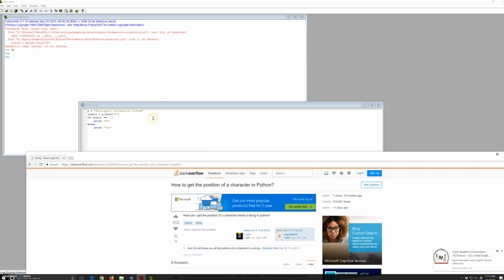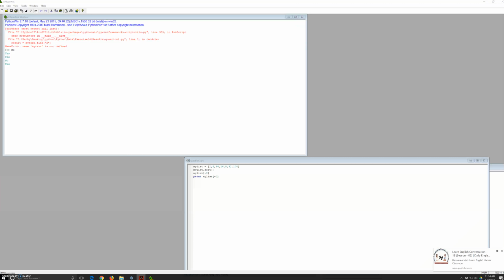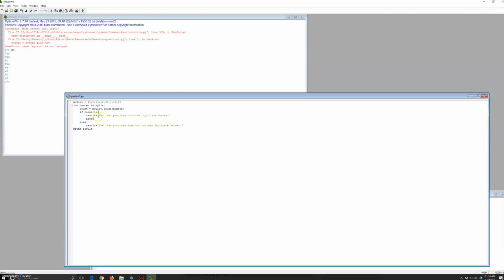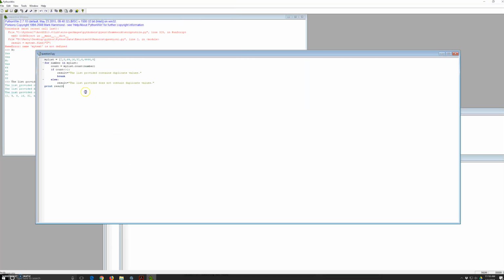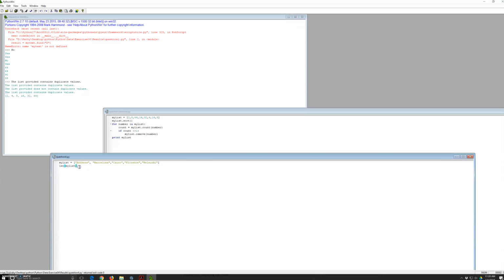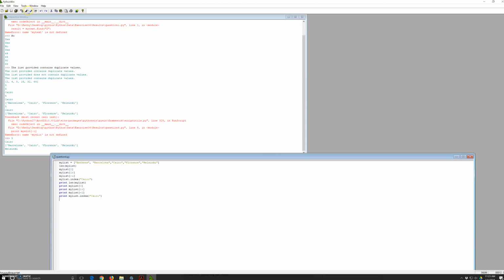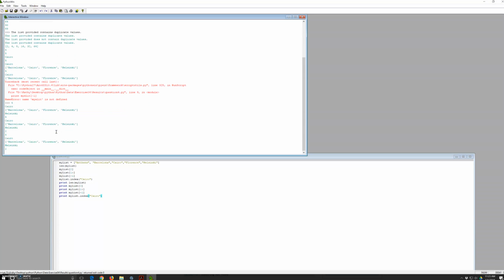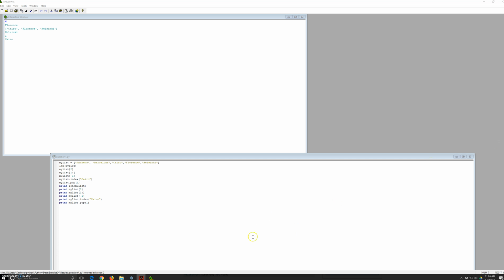Python ArcGIS 19